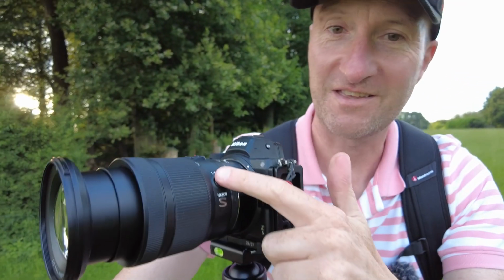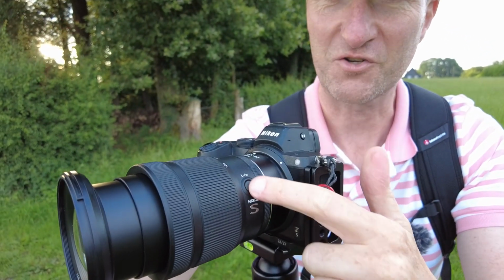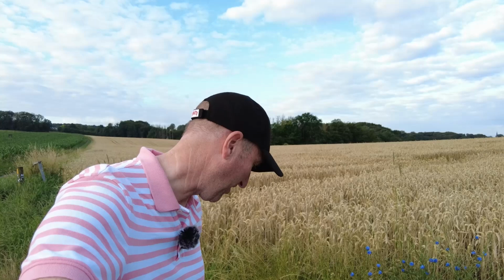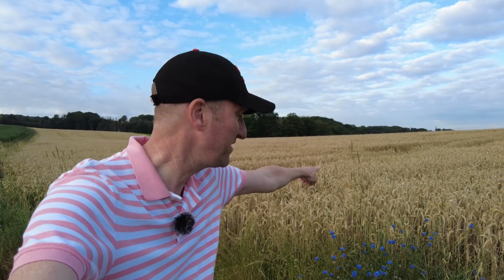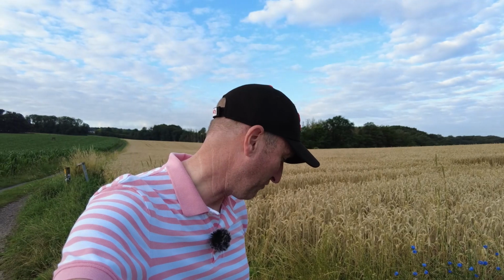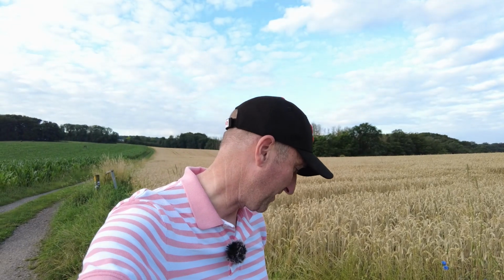Nikon Z 24-120 F4 - Is this My New Favourite Lens?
In this video I go out in the field witzh my new zoom lens, the Nikon Z 24-120 F4. I explain the reasons why I decided to but this lens and trade in my old super zoom. I also mention a few features of this Nikkor lens.